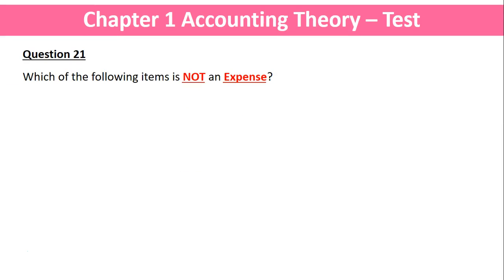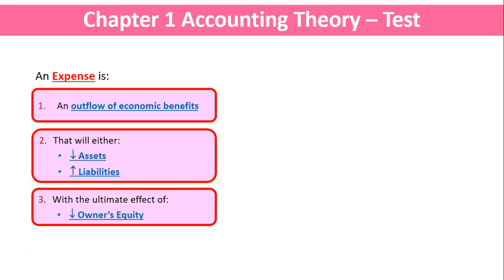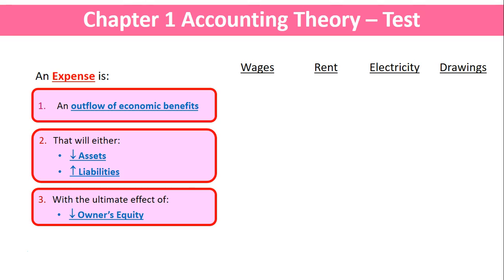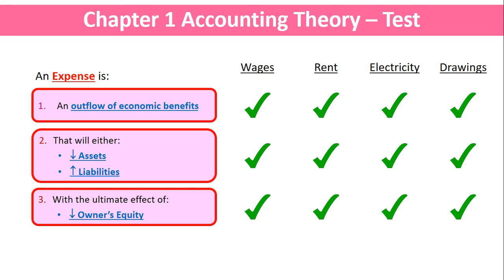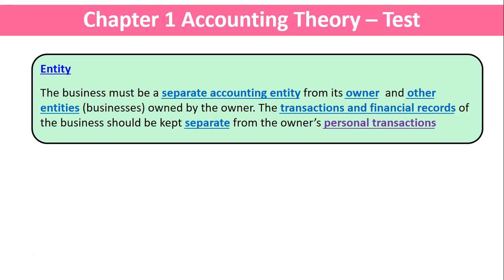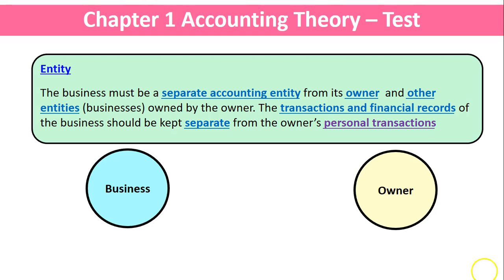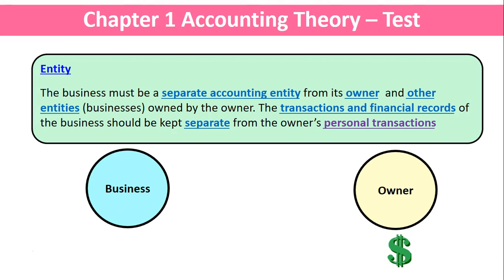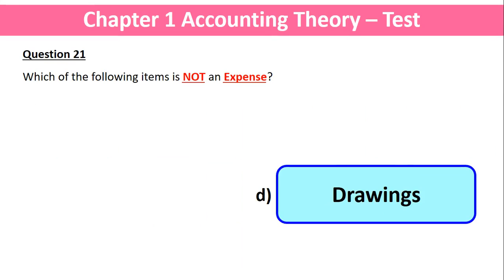Accounting Theory - Test Solutions Question 21